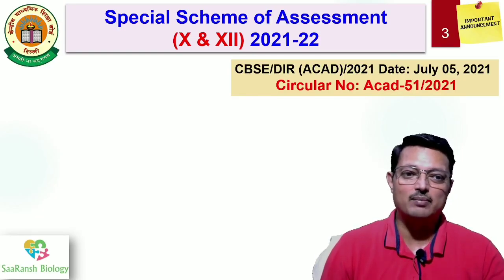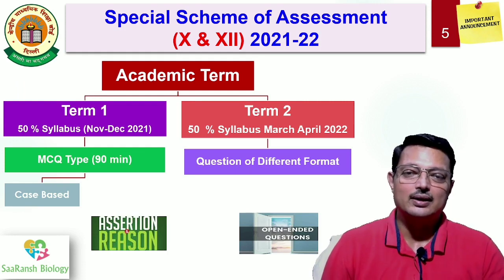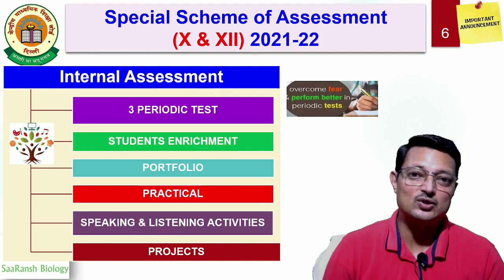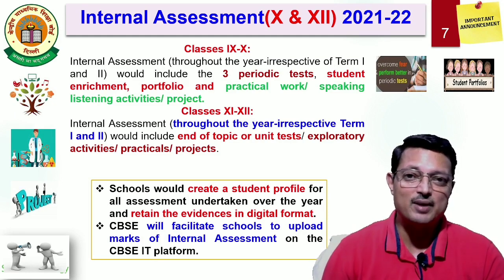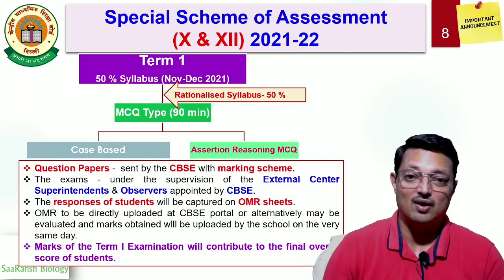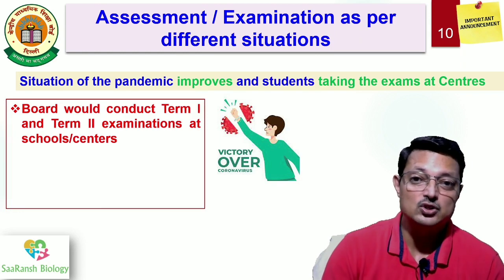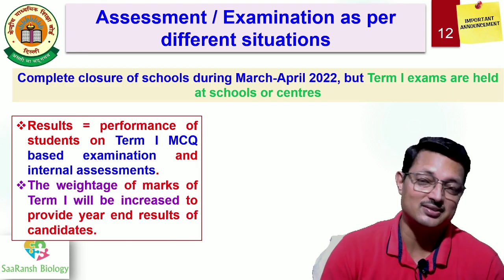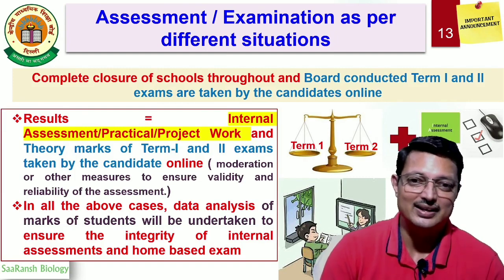Special Scheme of Assessment (X & XII) 2021-22 I Board Examination 2021-22 ICBSE NEW ANNOUNCEMENT I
The video talks about the Special Scheme of Assessment (X & XII) 2021-22  as proposed by CBSE for session 2021_22. The special assessment scheme has considered all probabilities and proposes wonderful method to promote reliability and validity.